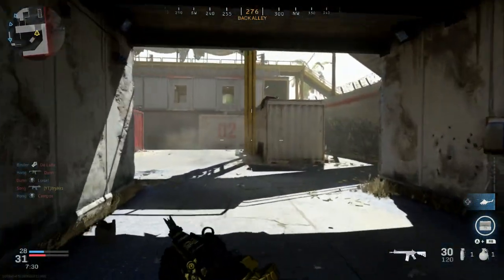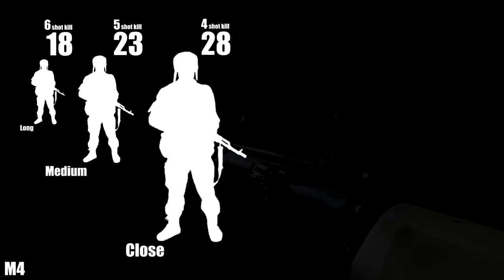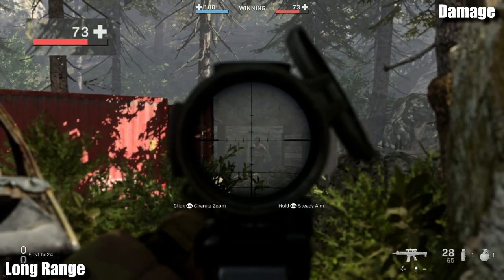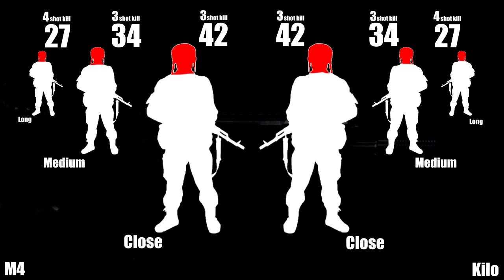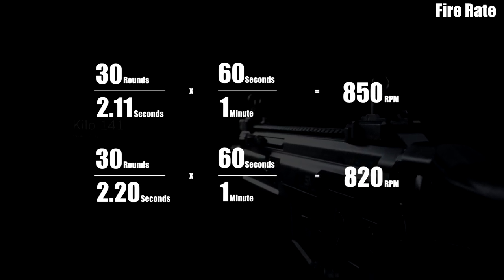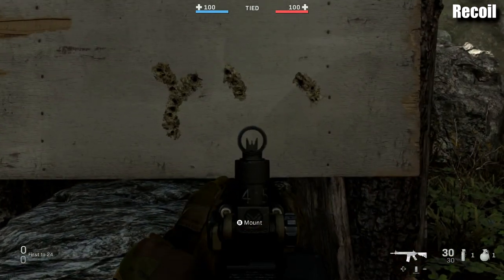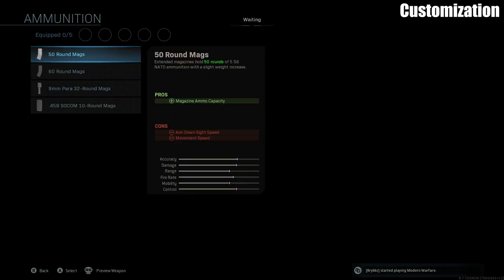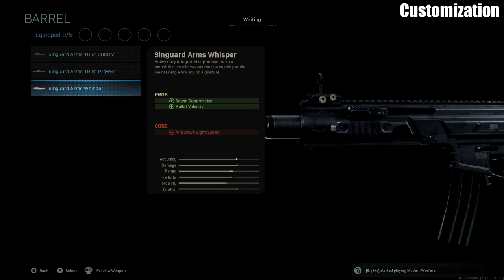"M4A1 vs KILO 141" | "WHICH GUN IS BETTER" Episode 1 | Modern Warfare Warzone Weapon Comparison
Today we take a deep in depth look into two of the best assault rifles in Modern Warfare. In this series, we will pit up two weapons of your choice, and see which one is better.

In this video, you'll learn of the Damage and Range charts for both the M4A1 and the Kilo 141, as well as plenty of other characteristics, like recoil patterns and mobility speeds.

Feel free to voice your opinion on which gun is best, as well as any other matchups you'd like to see next.

YouTube.com/BrykksShithouse
Instagram.com/Brykks